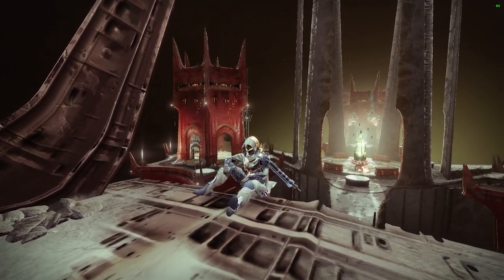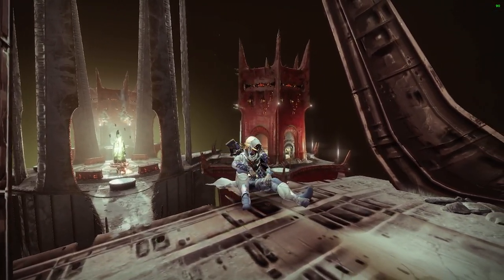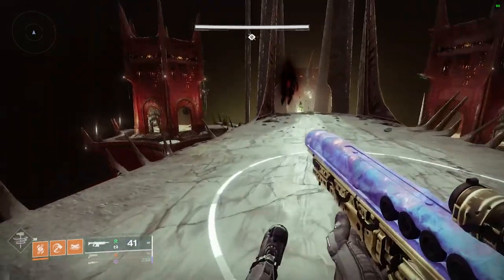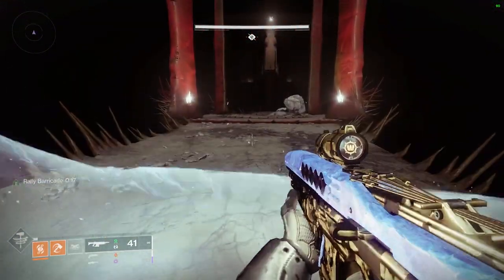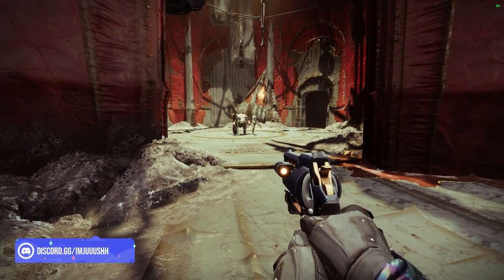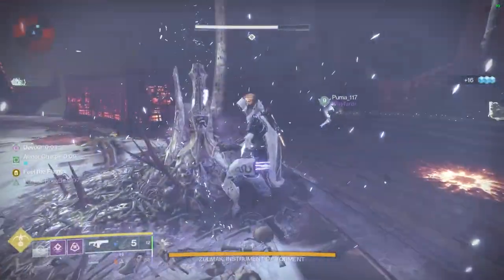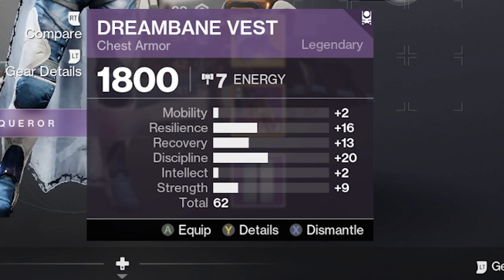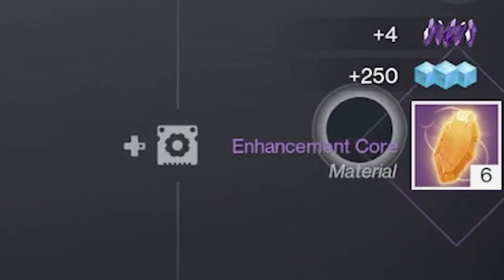*FAST* High Stat Armor Farm! (DO THIS BEFORE RESET)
Here you will find the latest and greatest in Variety gaming. From Halo to Pokemon we cover it all. Join us as we stream live gameplay, share tips and tricks, and give you an inside look at the newest releases. Whether you're a hardcore gamer or just looking for some entertainment, our channel has something for everyone. Let's game on!